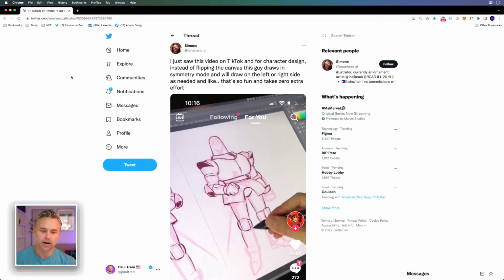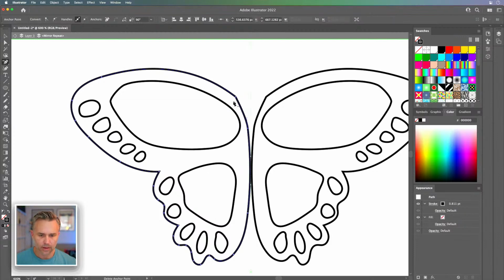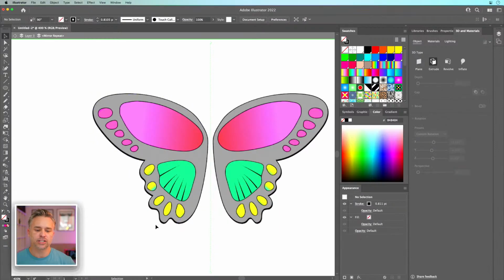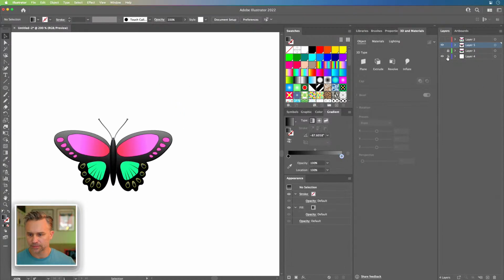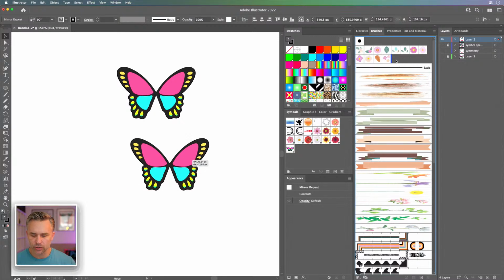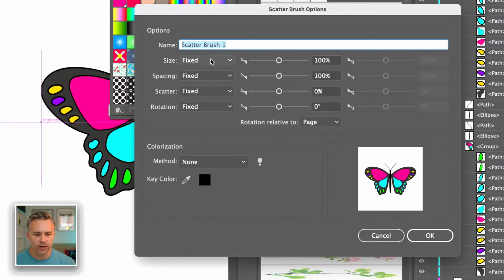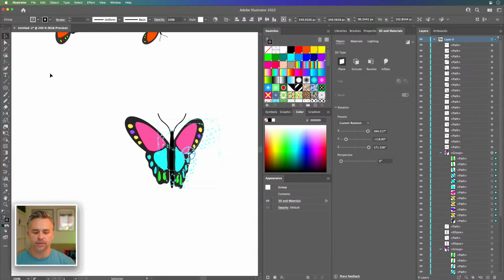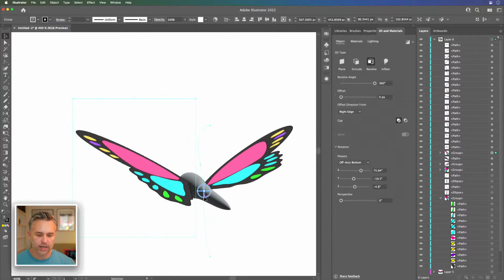Internet Inspired: Symmetry Drawing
Taking the best of the Interwebs and adding our own creative twist.